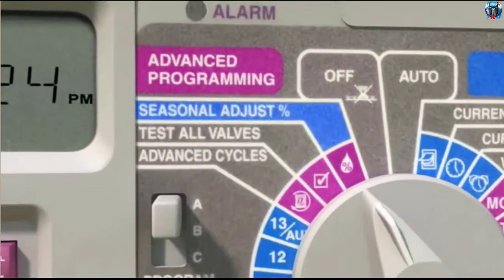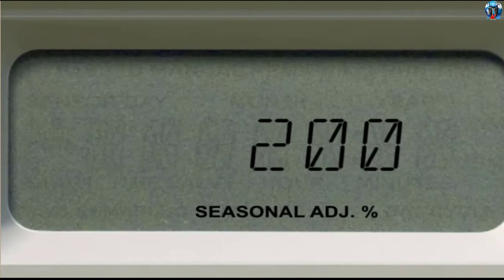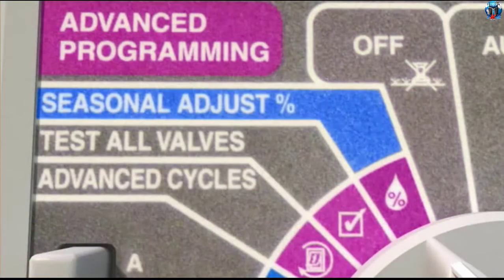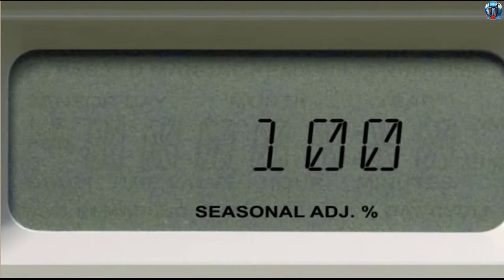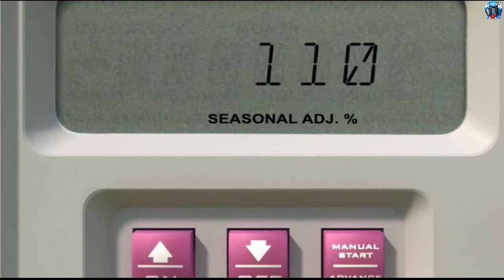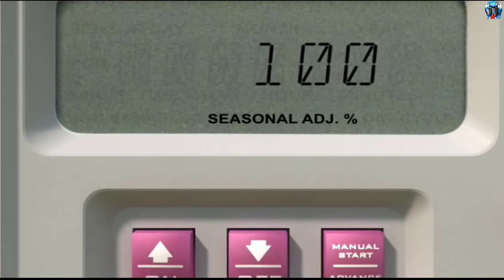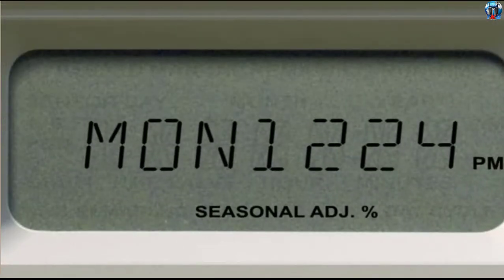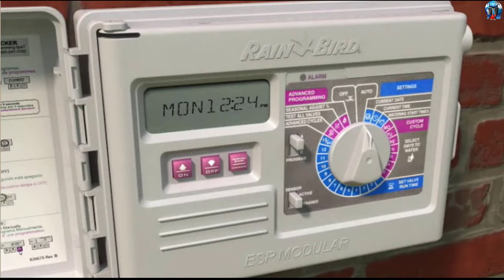Rain Bird (Season adjust - using seasonal adjust)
ad and upload your video with us for Free اعلن معنا مجانا